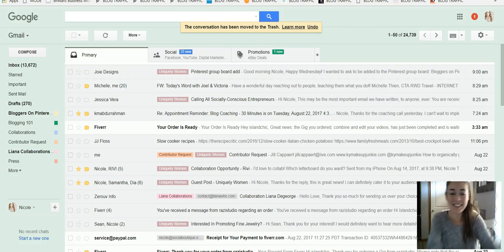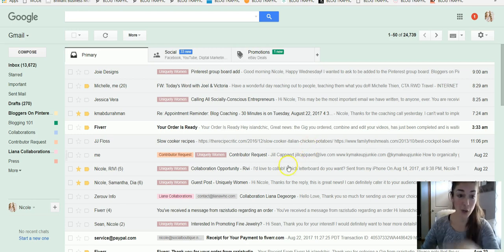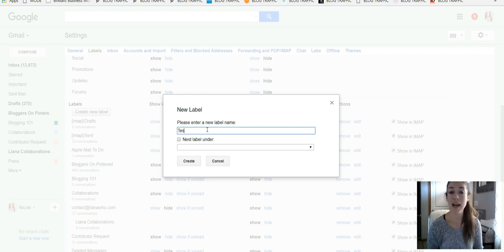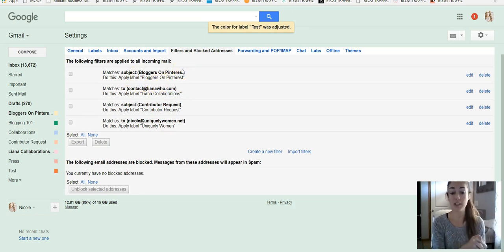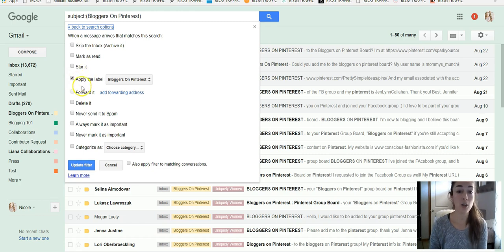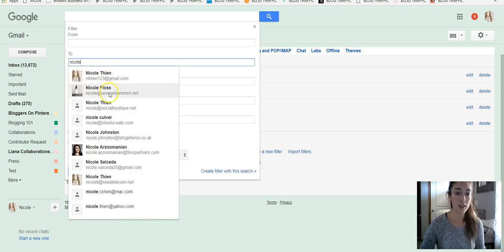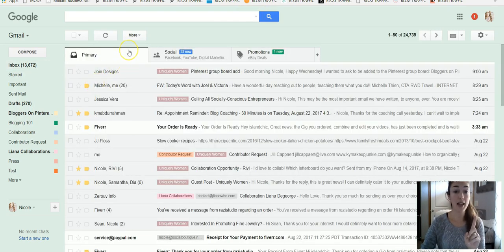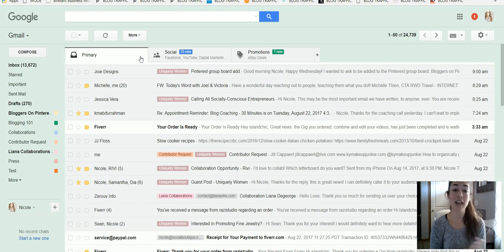How To Organize Your Gmail With Labels and Filters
Integrating your email accounts into Gmail is a lifesaver for me and my business.  Learn how to organize your life through gmail with labels and filters. Thanks for listening!